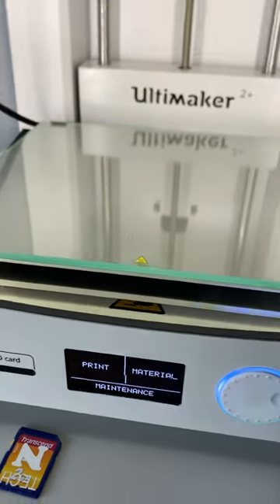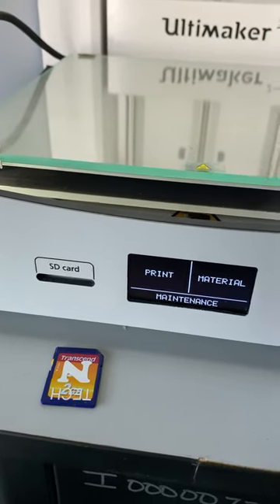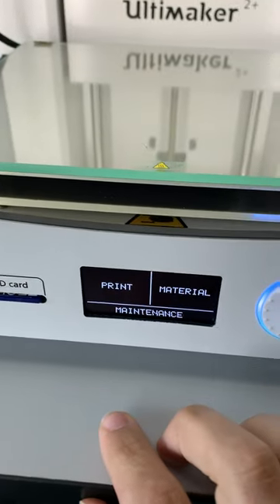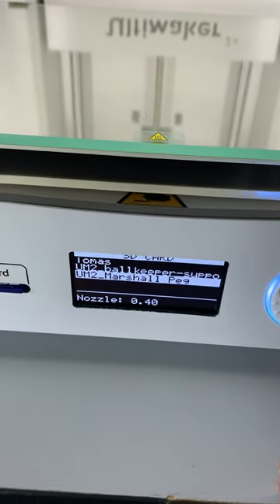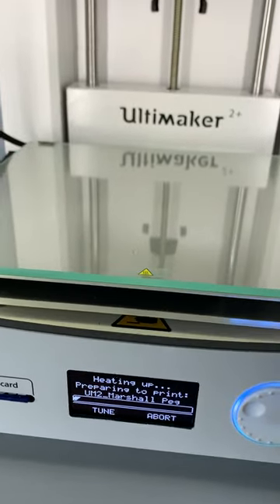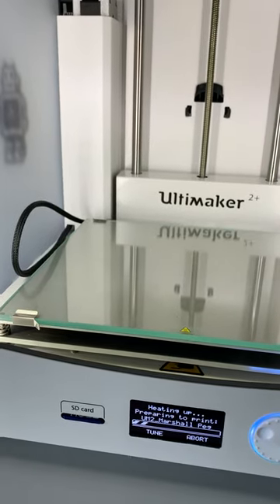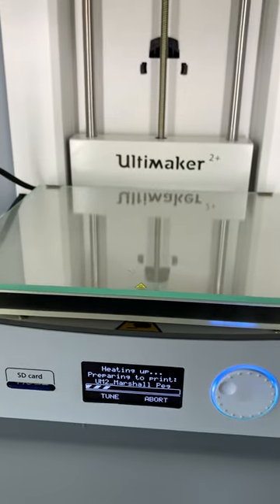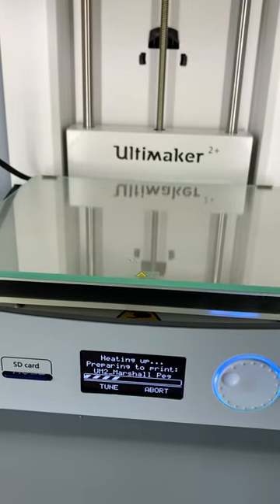Ultimaker Part 2